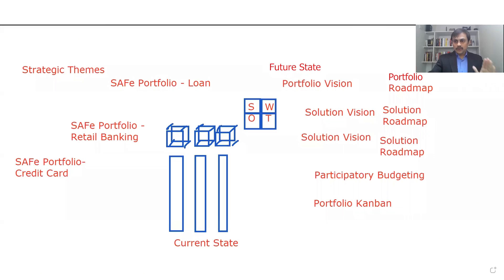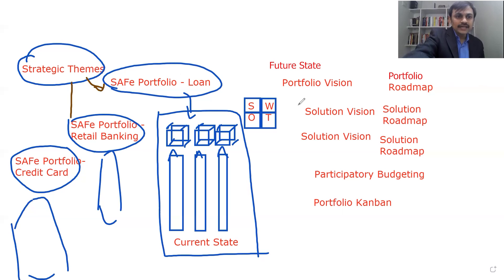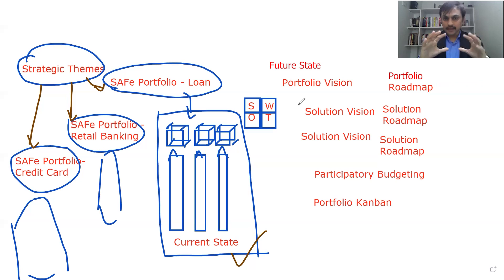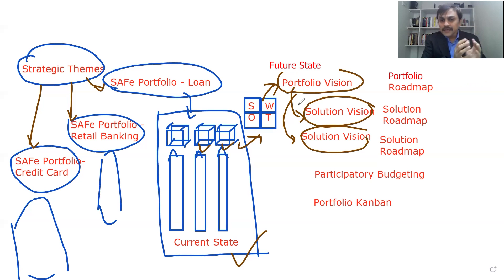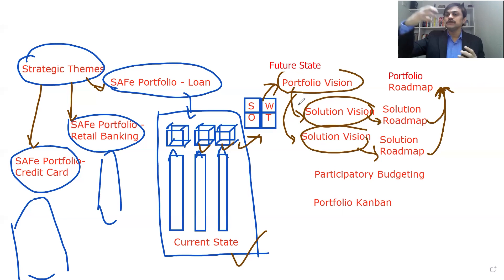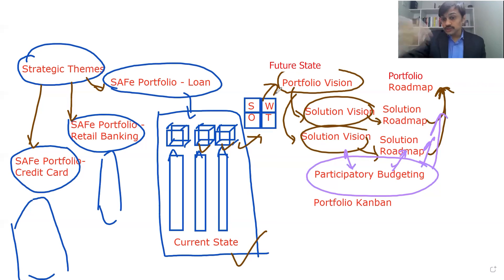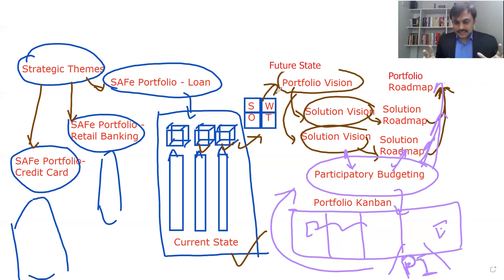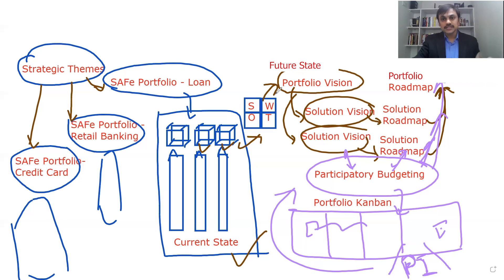SAFe® Lean Portfolio Management: Portfolio Vision and Roadmap (2 of 4)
In Scaled Agile Framework (SAFe®), Lean Portfolio Management (LPM) sets the vision for the portfolio based on strategic themes and self-assessment of strengths and weaknesses. Portfolio Visions aligns solutions to common purpose and vision and gets materialized by incremental epics implementations.

These four videos will assist in Learning Lean Portfolio Management fundamentals.

If you are looking for training or consulting around SAFe, please or connect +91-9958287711 (Call / WhatsApp)